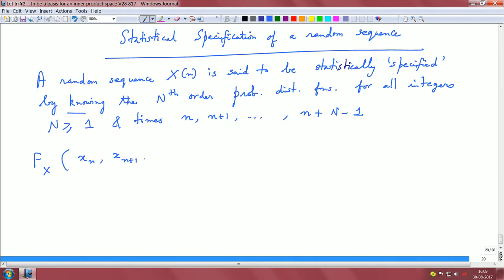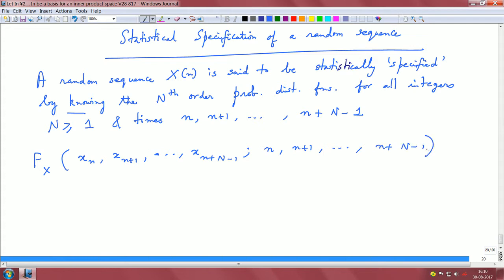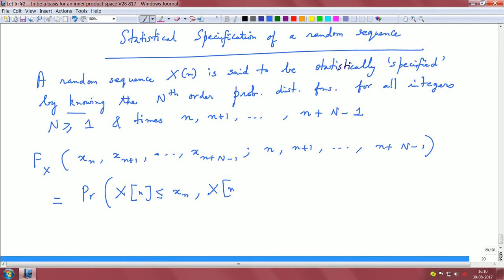Lec 27 - Statistical specification of random processes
Statistical specification of random processes